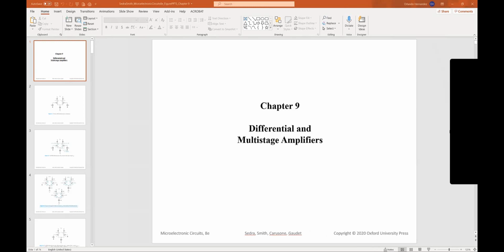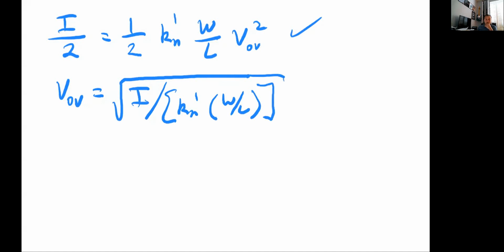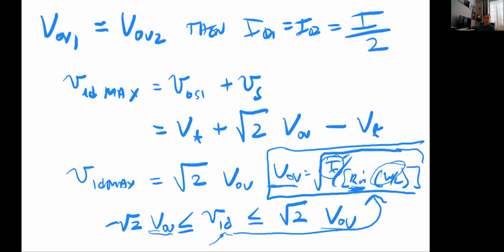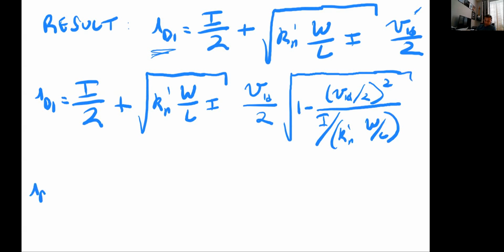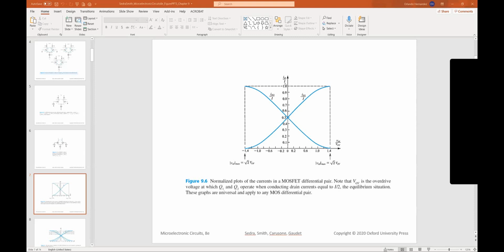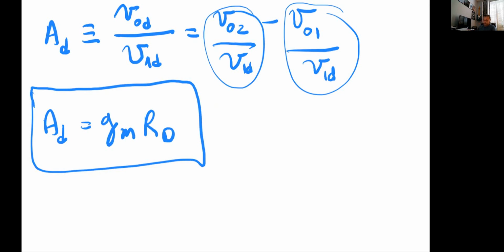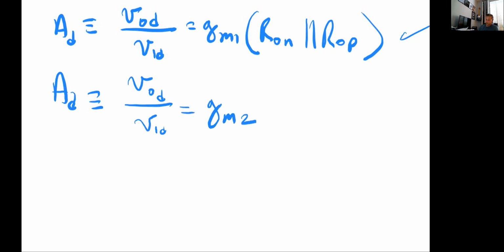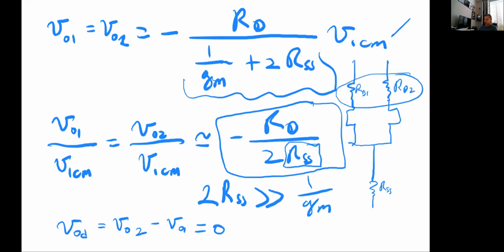Advanced Electronics - Differential and Multistage Amplifiers - Part 1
Advanced Electronics
Differential and Multistage Amplifiers
Part 1